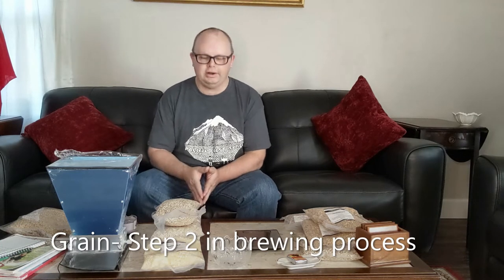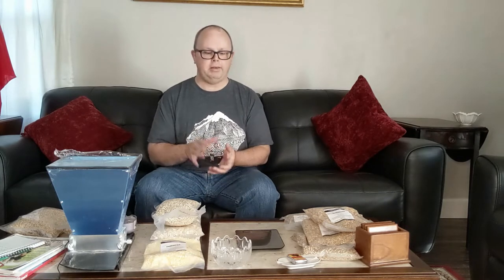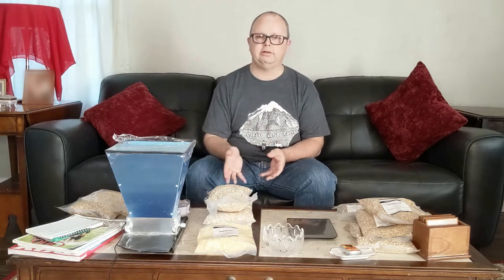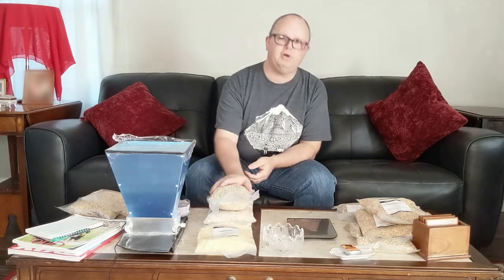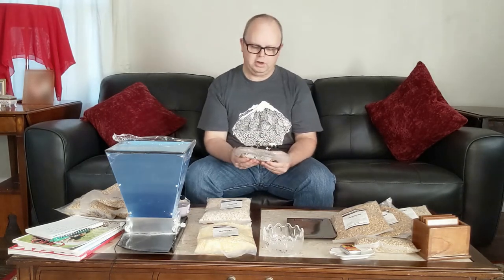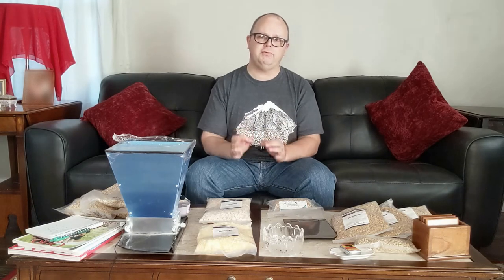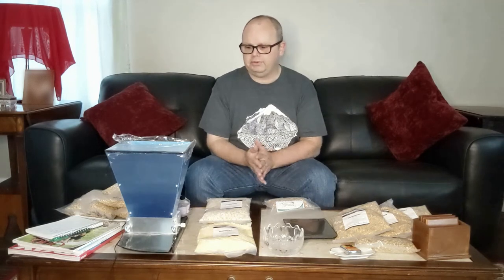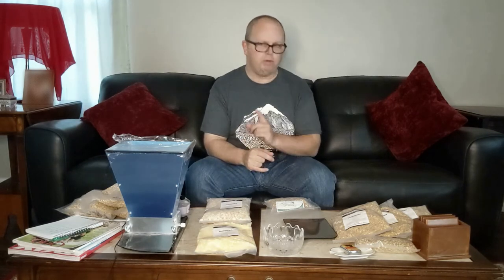Grain - The foundation of your beer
Google Pixel
Ring Light
USBC Lapel mic for Pixel
Win10 built in Video Editor

**Grain**
Great Western 2 Row - I pick this up in 55lb bags at local home brew store

**Grain Mill**
Northern Brewer -Hullwrecker